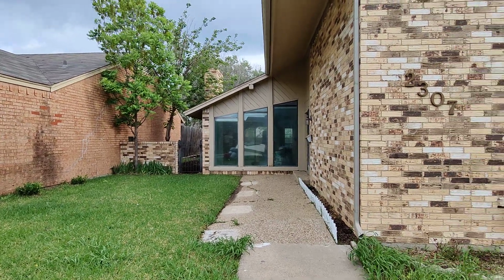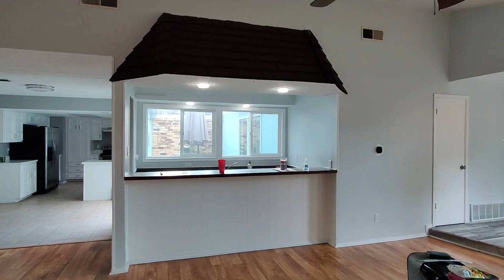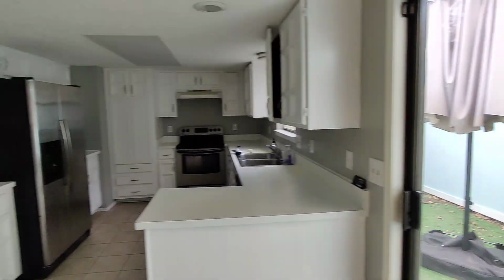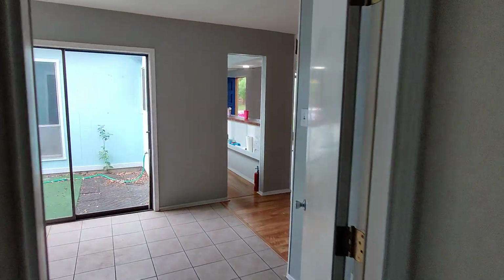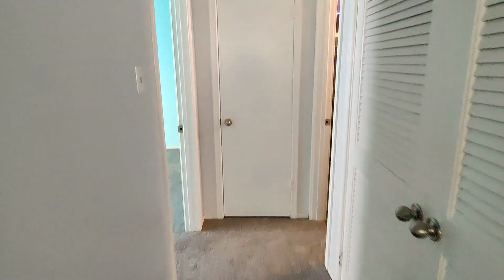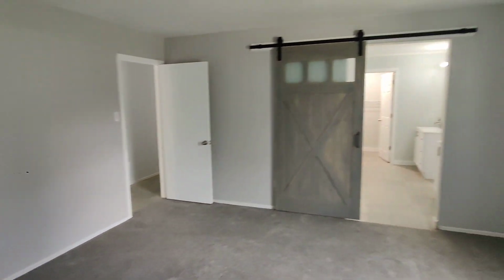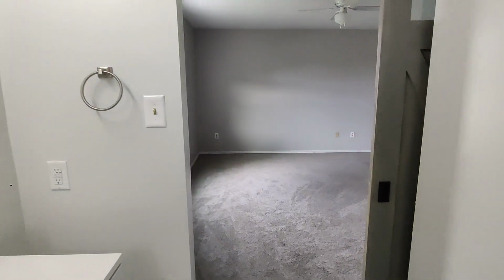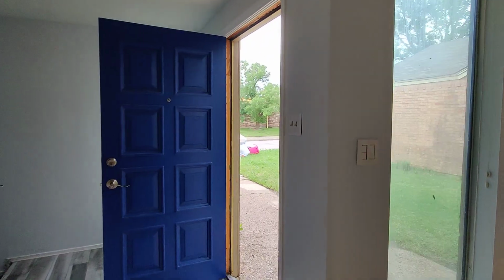Final Carrollton House Walkthrough